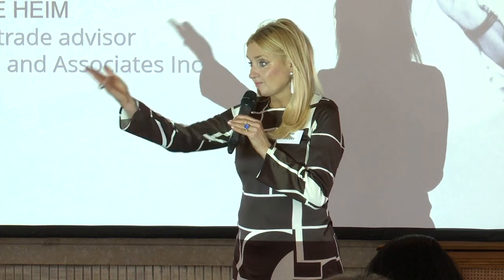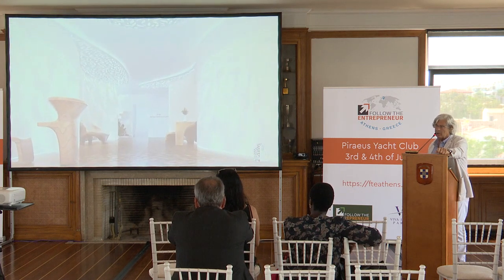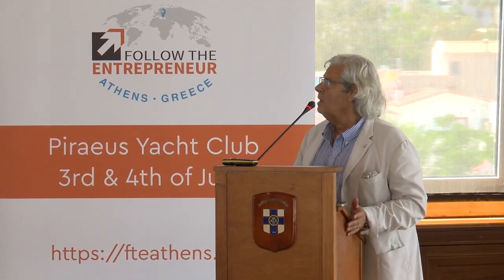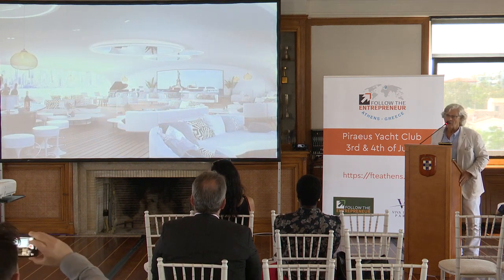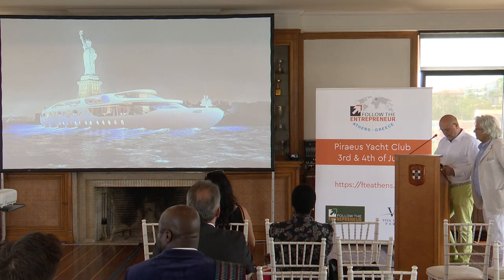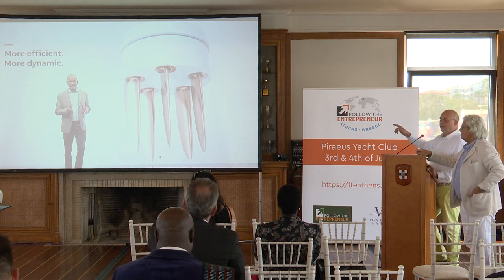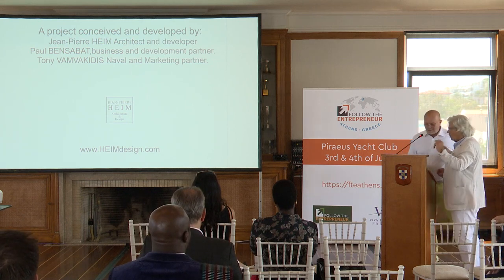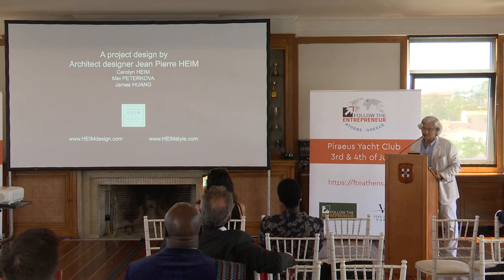Jean Pierre Heim - CCE French foreign trade advisor; Owner of Jean Pierre HEIM and Associates Inc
Le YACHT, Sustainable Luxury Hotel Yachts announce MANHATTAN as their first placement

Jean-Pierre HEIM
Architect

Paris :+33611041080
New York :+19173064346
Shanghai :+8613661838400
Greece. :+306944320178